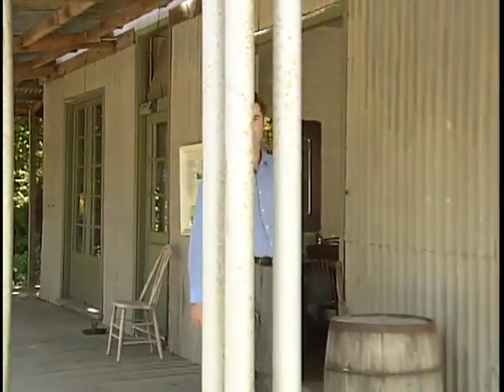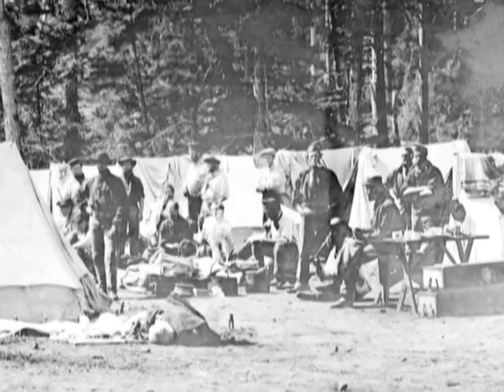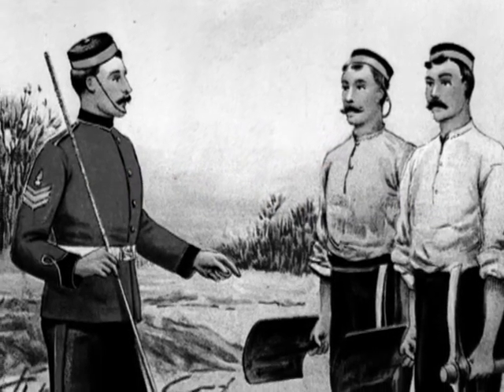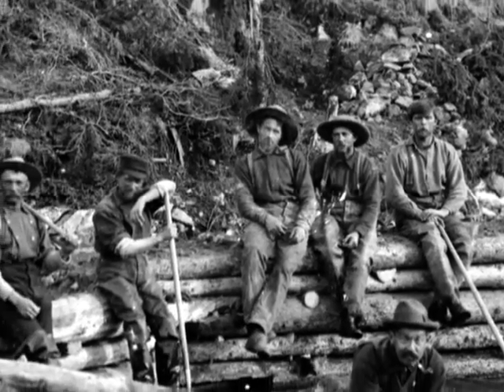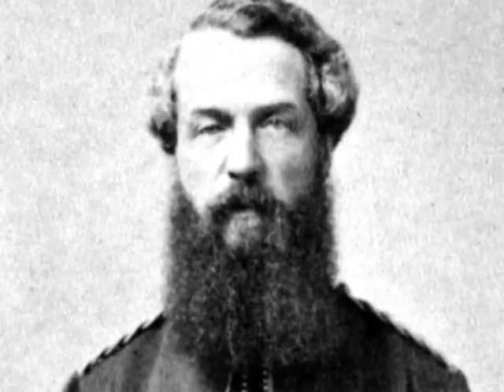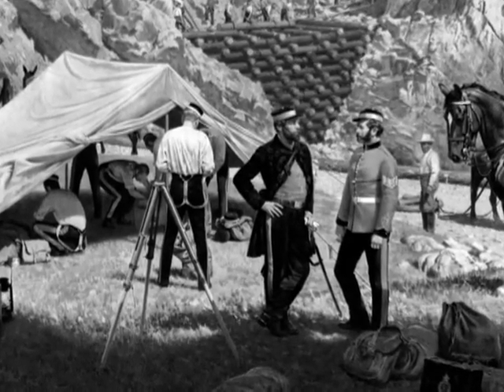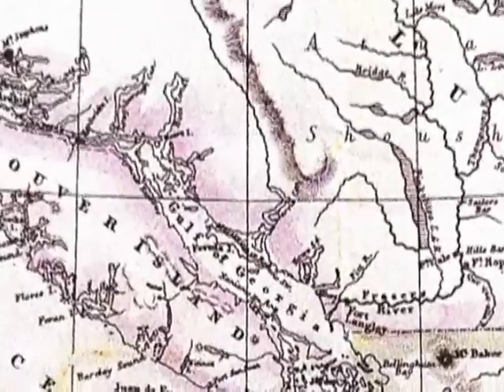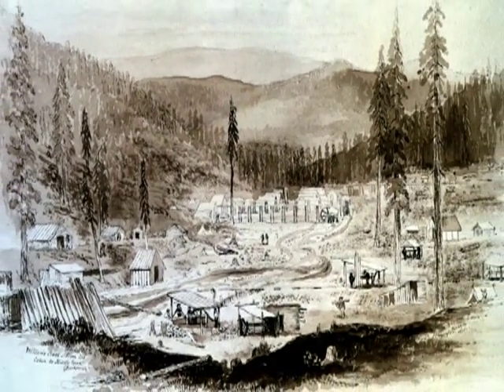The Royal Engineers in early BC history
In 2009 the BC Provincial Capital Commission did a series of short history docs about various aspects of BC.  With the end of the PCC in March of 2014 it is not clear what will happen to these videos so I thought would post them to ensure they remain online.

Mini-doc on the Columbia Detachment of the Royal Engineers, sent to British Columbia in 1858 to undertake a program of public works, townsite surveys and road building.